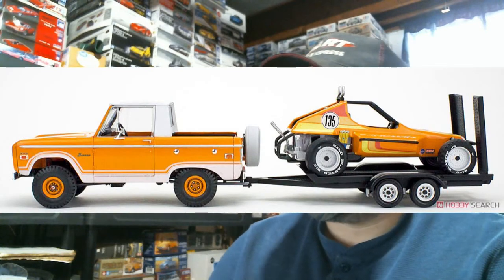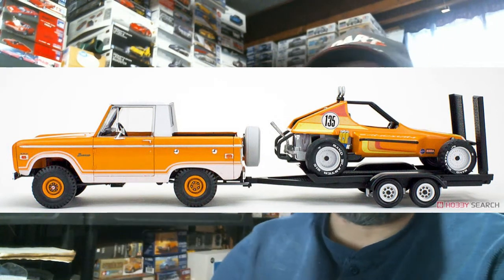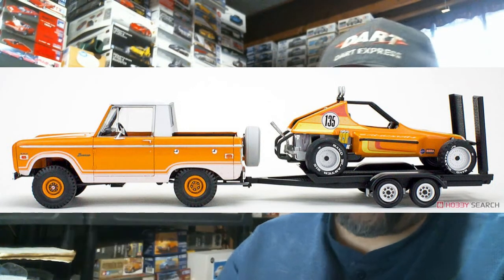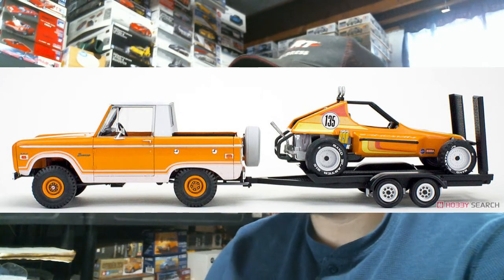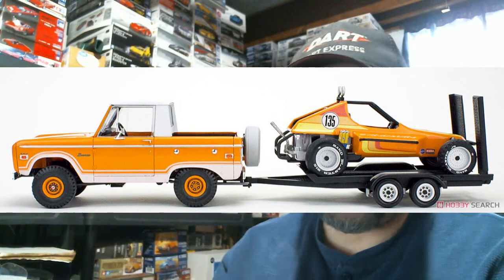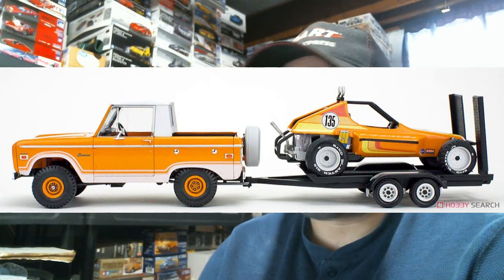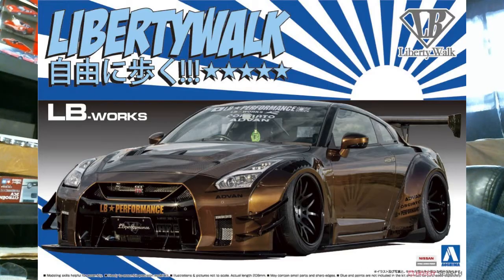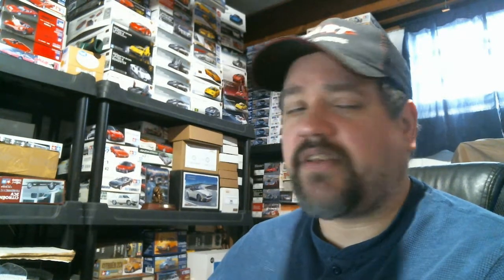The Stash Project - Stash Report - 03/01/2021